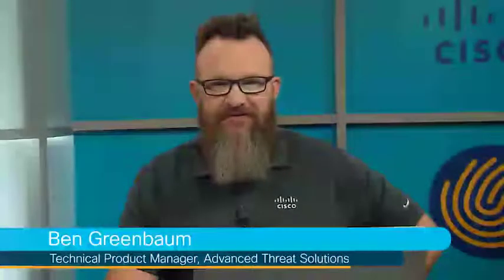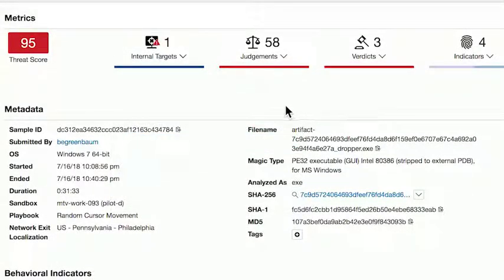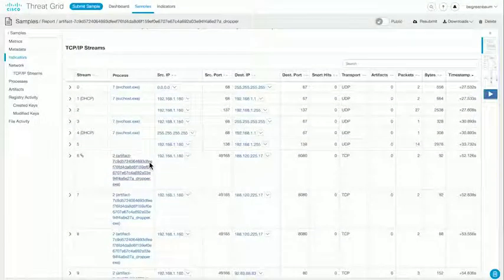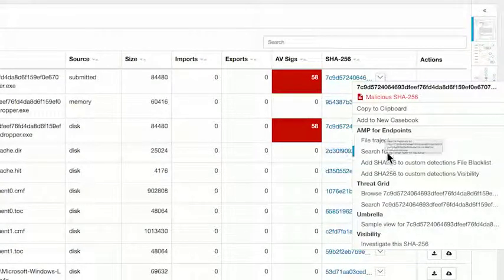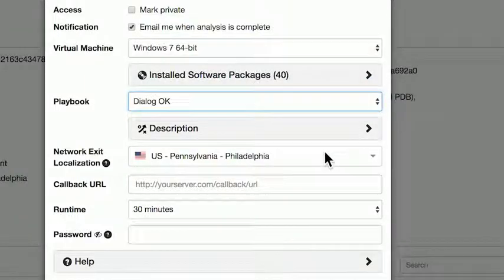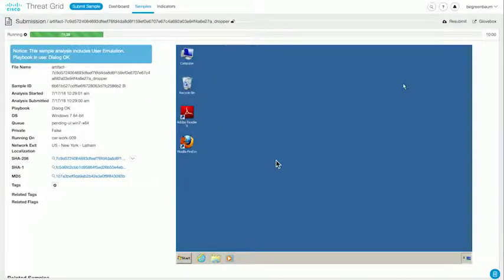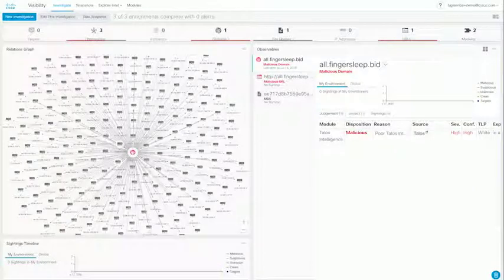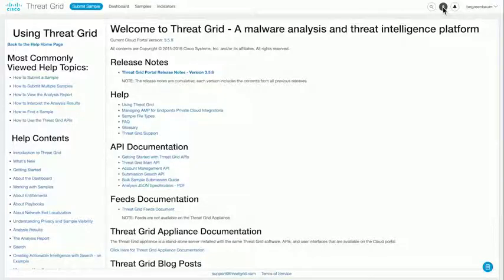Cisco Threat Grid Demo Video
Cisco Threat Grid is our malware analysis and malware threat intelligence solution, which provides file analysis services across the AMP enabled architecture. In this video, Ben Greenbaum offers an overview of the updated portal interface, and demonstrates the analysis reports, file submission options, and other primary features of this powerful platform, as well as its recent integration with Cisco Visibility.